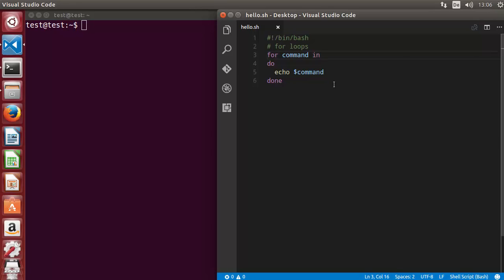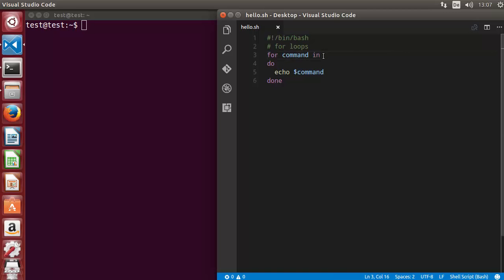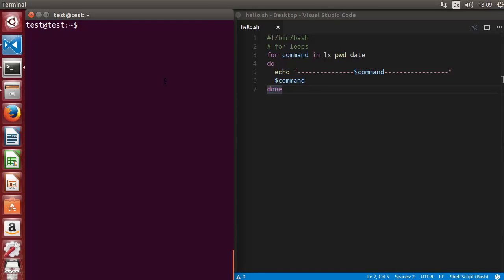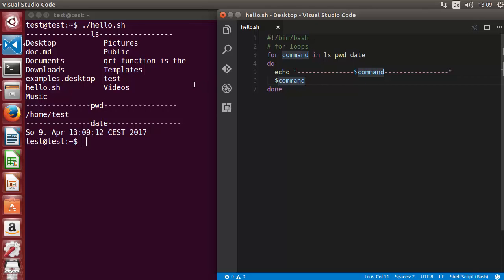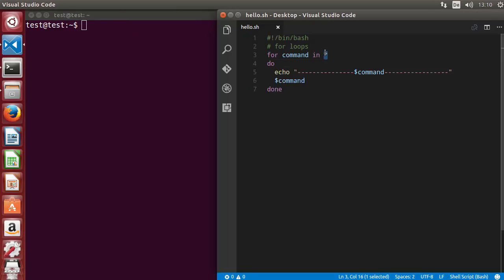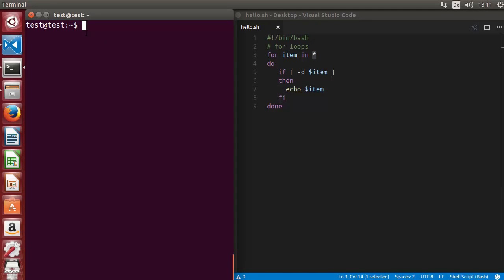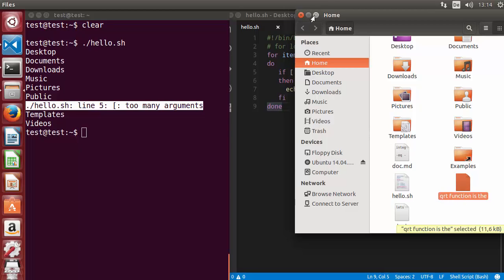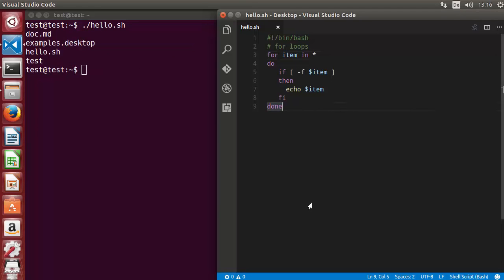Shell Scripting Tutorial for Beginners 20 use FOR loop to execute commands